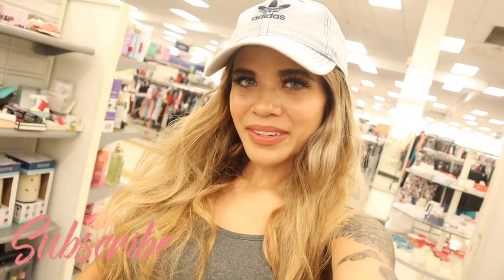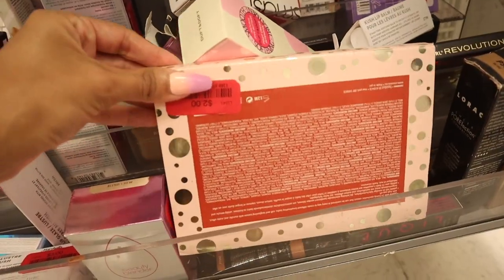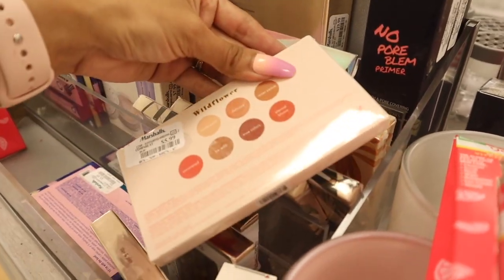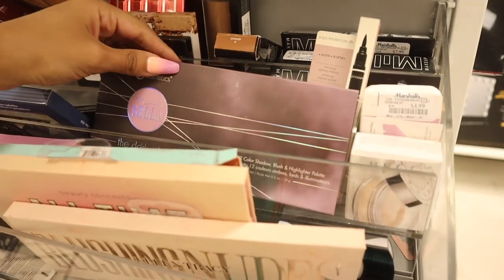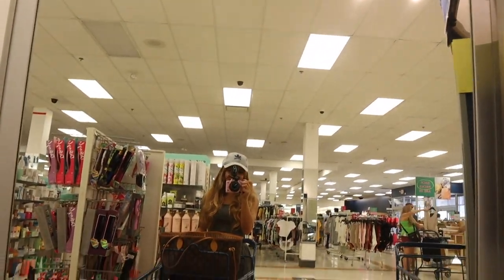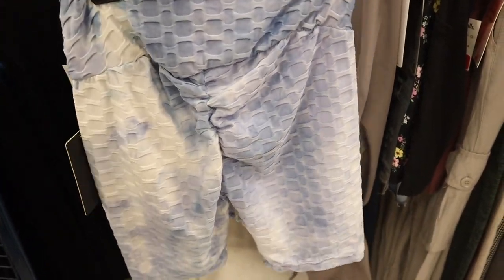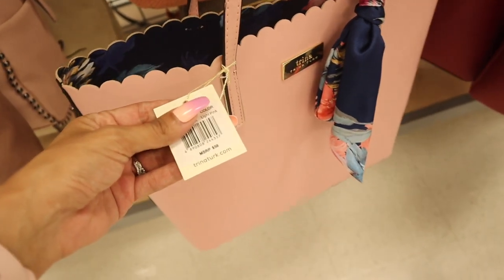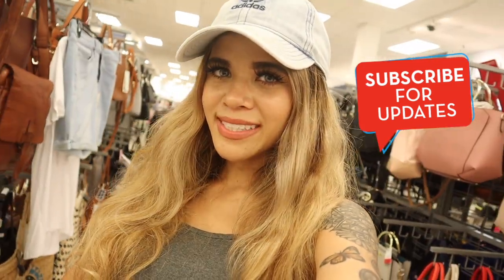MARSHALLS NO BUDGET SHOPPING SPREE!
MARSHALLS NO BUDGET SHOPPING SPREE! *AMAZING DEALS*

MY FAVORITE AMAZON PRODUCTS:

Bling Apple Watch band:

Butterfly Apple Watch band:

Yoga Pants:

125 S. State Road 7, Suite 104-136

2. Comment what you are going to school for
3. Give this video a big thumbs up

2. Comment a heart on every NEW video
3. Give each video a big thumbs up
5. Share every new video on any social media platform